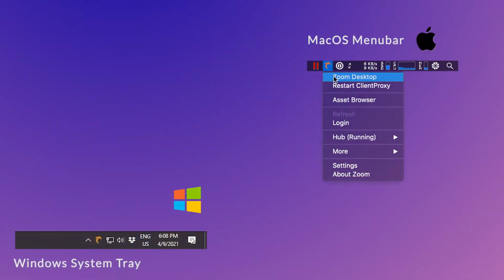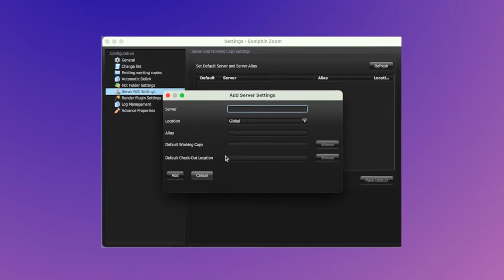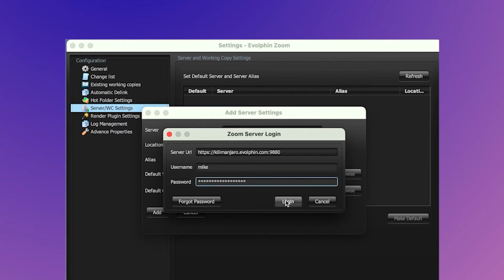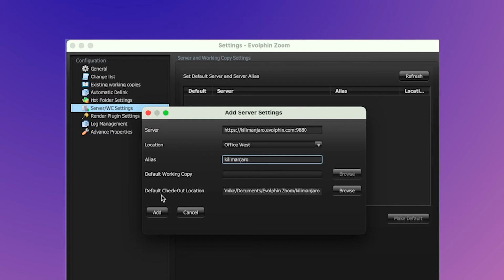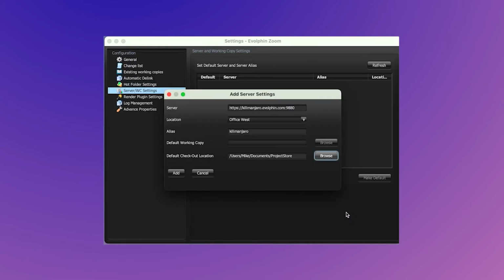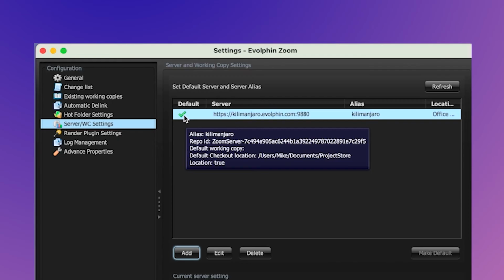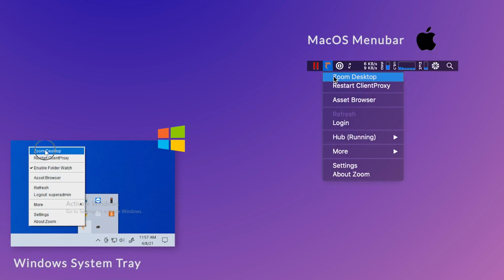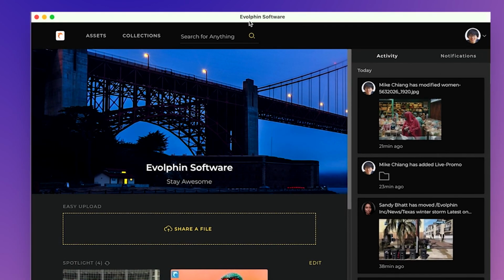Connecting to a Zoom Server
How to connect to a Zoom Server